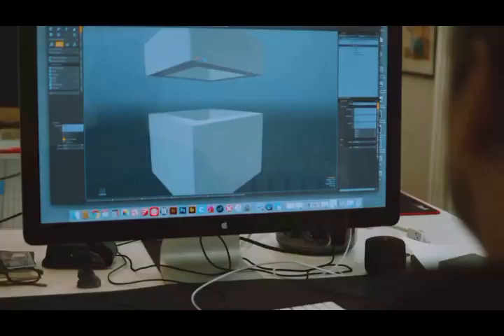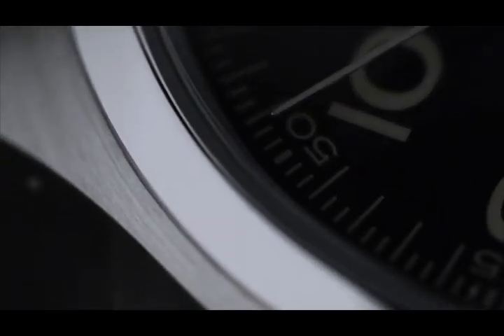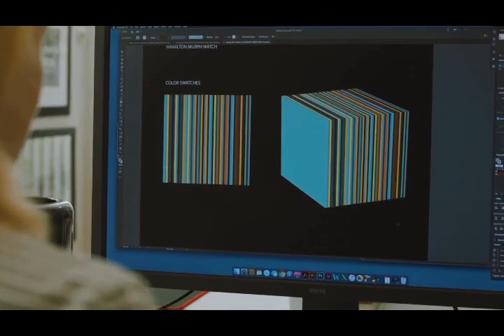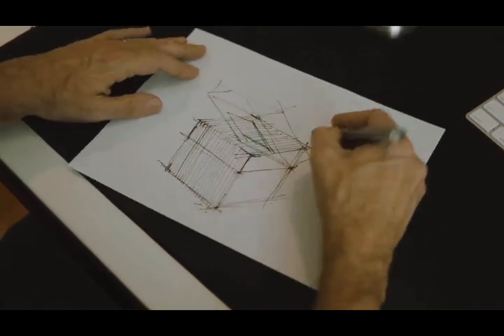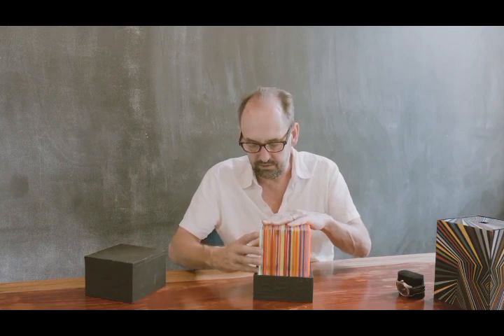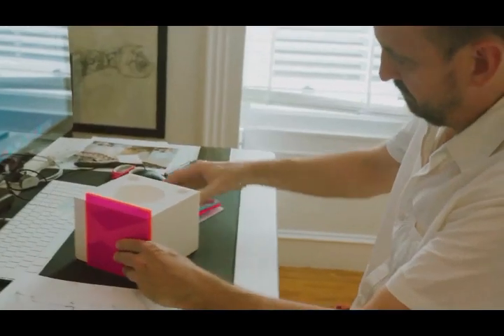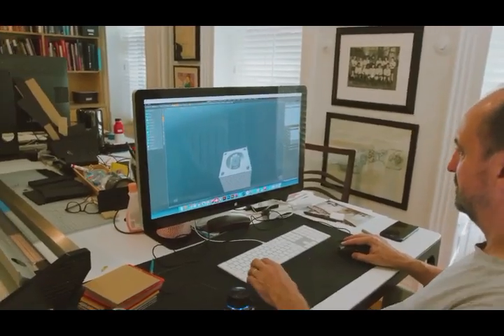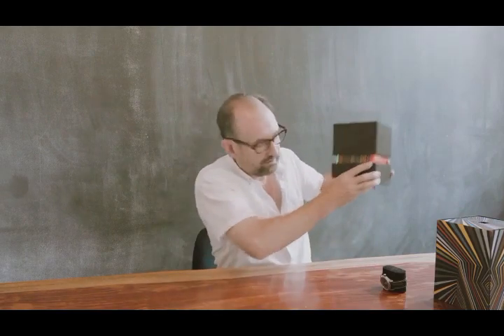The Hamilton Murph Watch - Behind the Scenes with Nathan Crowley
Interstellar production designer Nathan Crowley talks about the tesseract, Hamilton watches and the limited edition Khaki Field Murph box he designed for them.

Official Authorised Retailers for Hamilton.